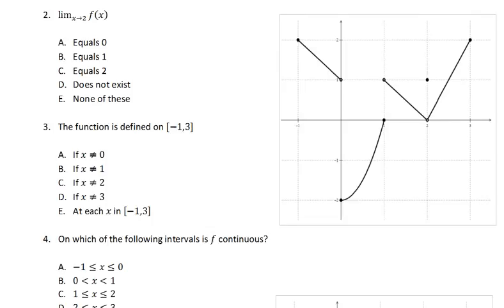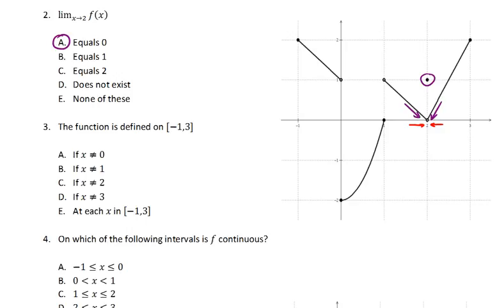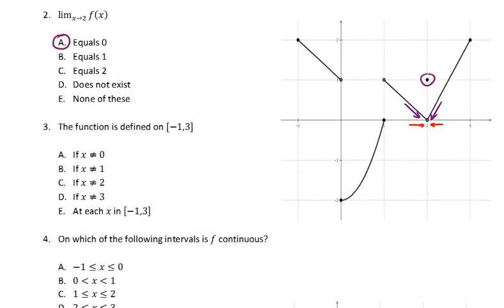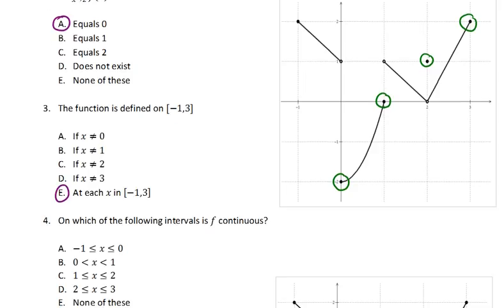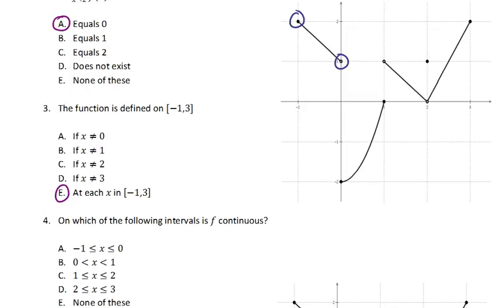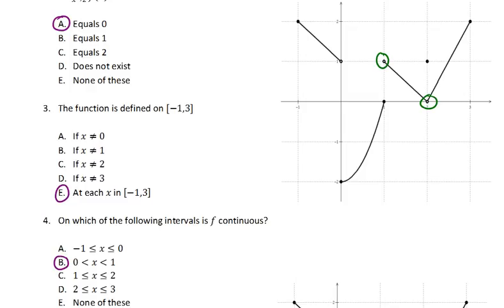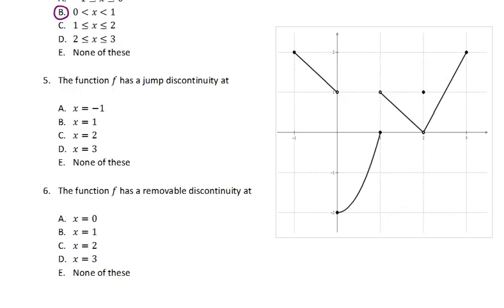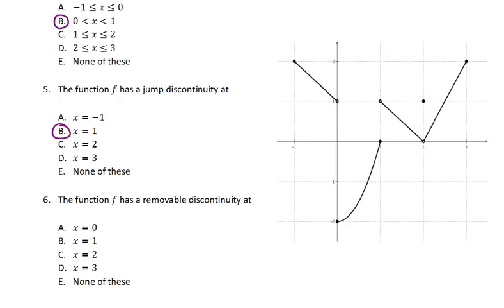Limits Test 1 #2-6